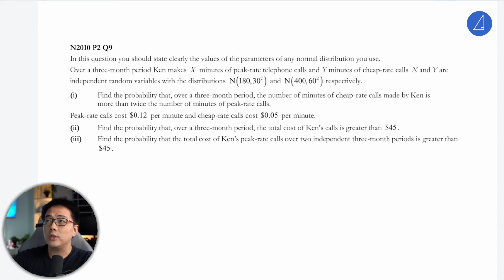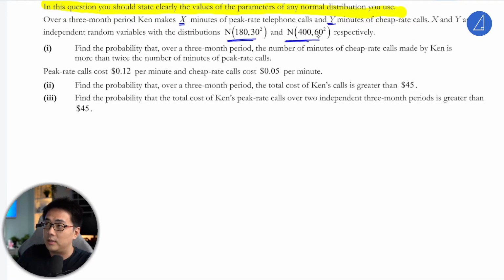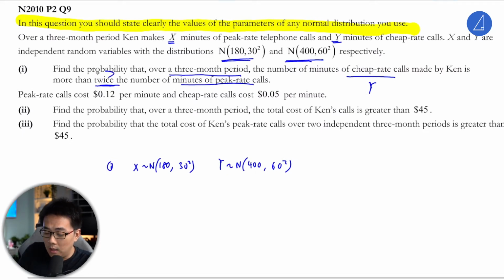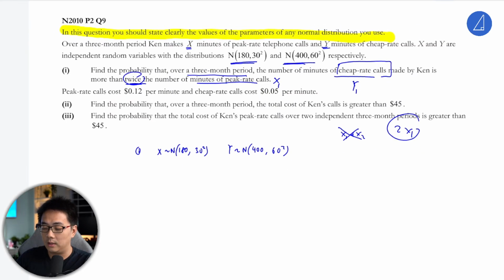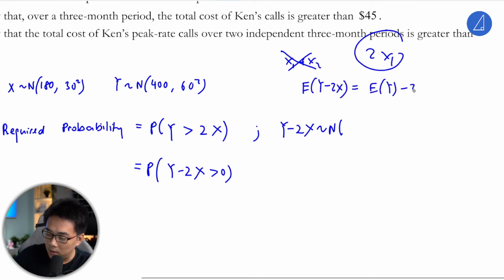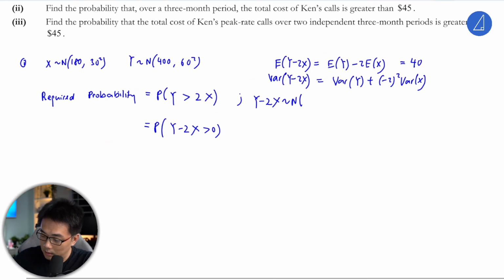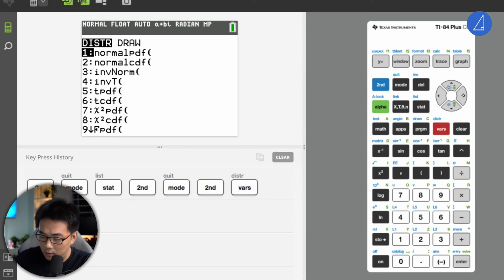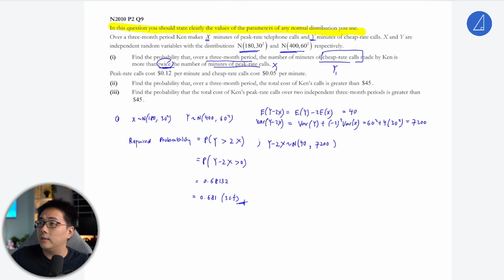💡 Normal Distribution💡: A Level H2 Math 2010 Paper 2 Q9 (i)